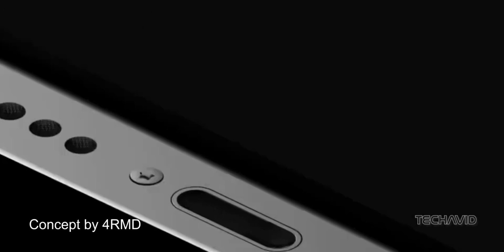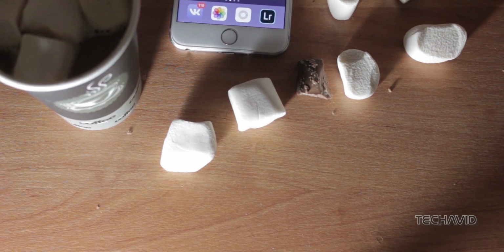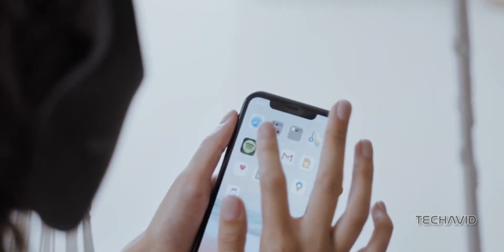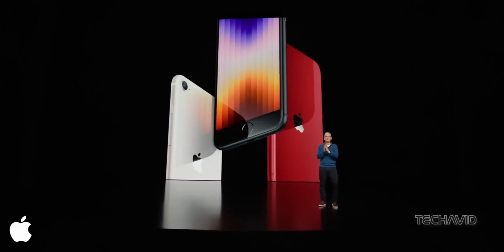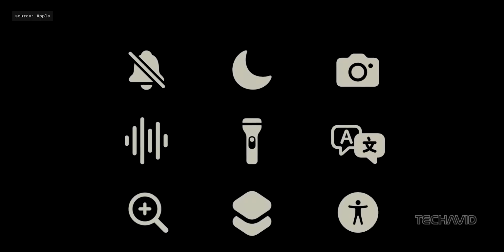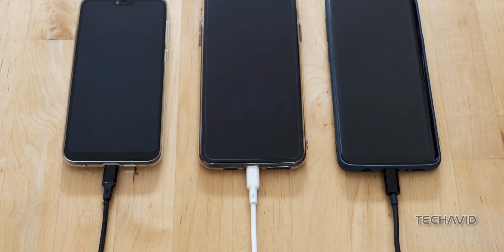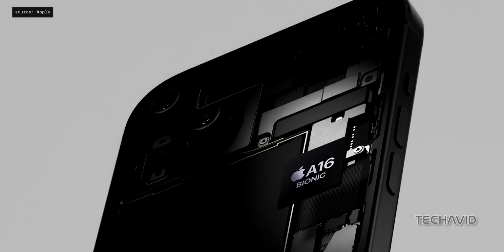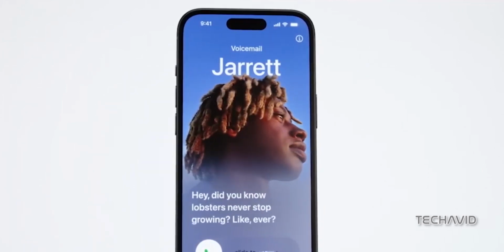Top 5 Anticipated Features of iPhone SE 4.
Join us as we unravel the most awaited changes in the upcoming iPhone SE 4 – a tech transformation you don't want to miss!

Questions covered
    Is the iPhone SE 4 bidding farewell to its iconic design?
    How is Face ID shaking up the fingerprint game in the SE series?
    What's the deal with the Action Button making its debut on the SE 4?
    USB-C in the budget lane – how is it changing the charging game?
    A16 Bionic: The powerhouse behind iPhone SE 4 – what can we expect?